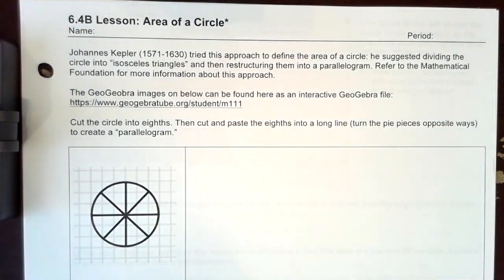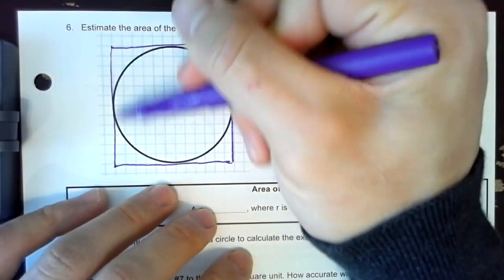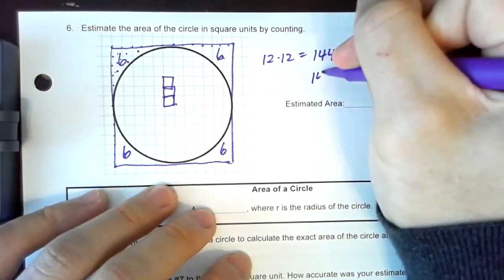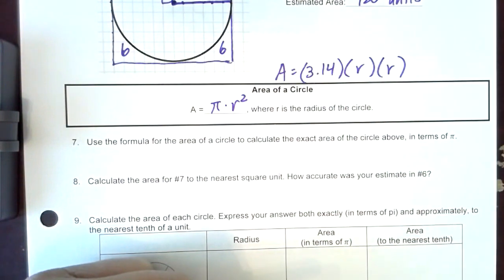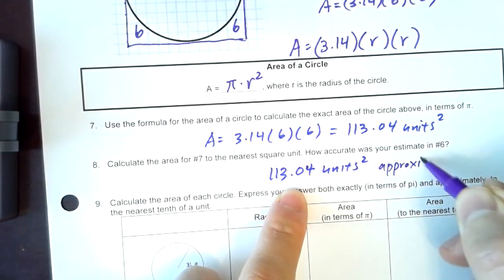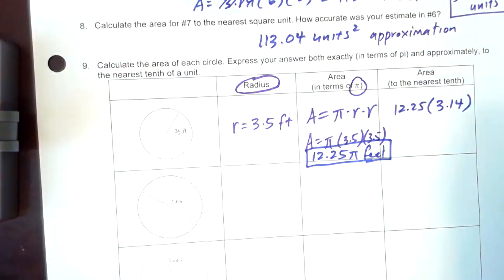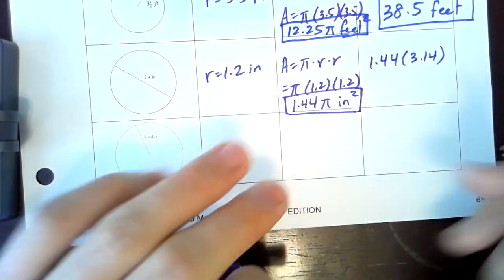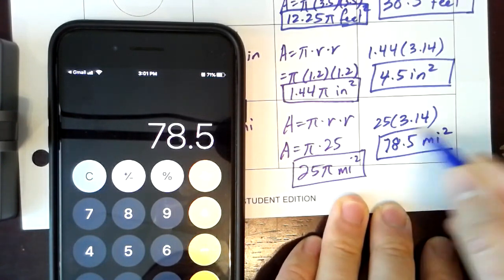Math A: 6.4B Lesson (Part 1)